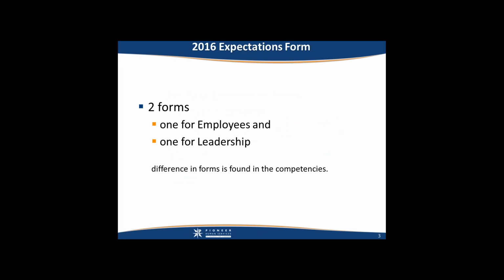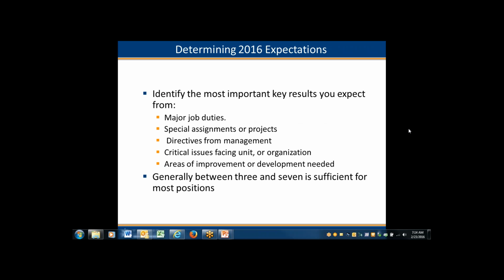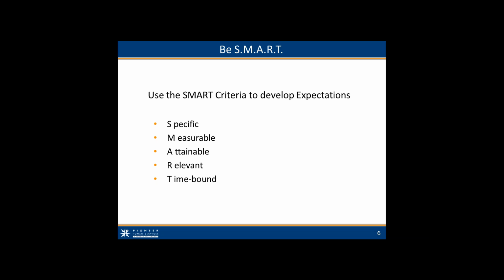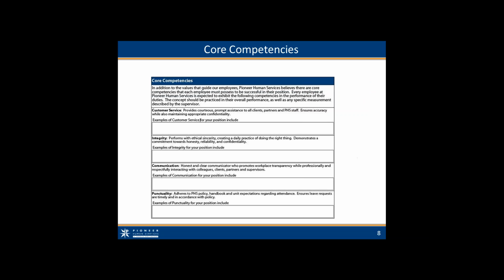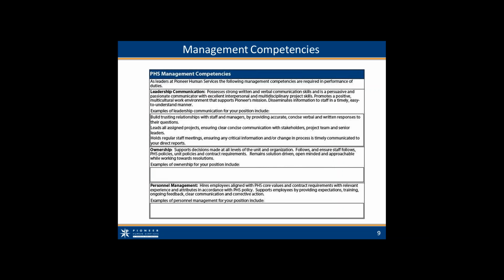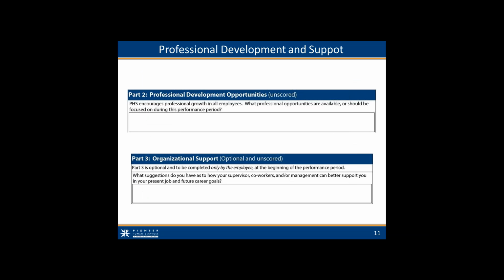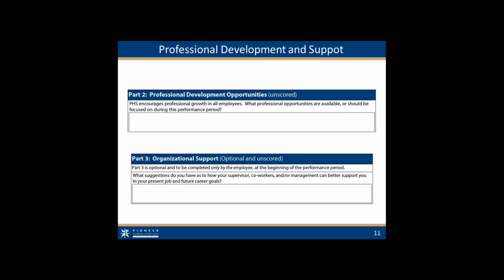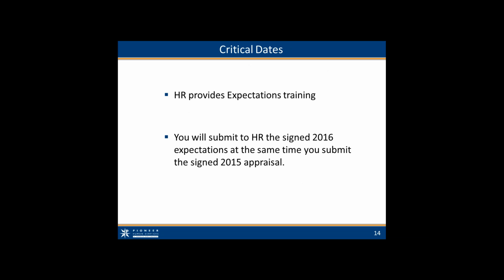PHS Performance Expectations Training